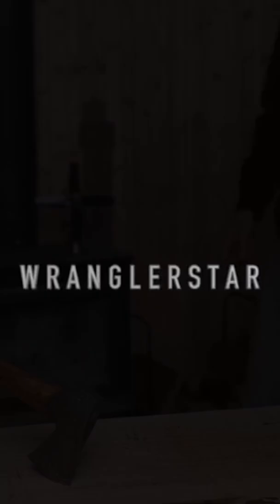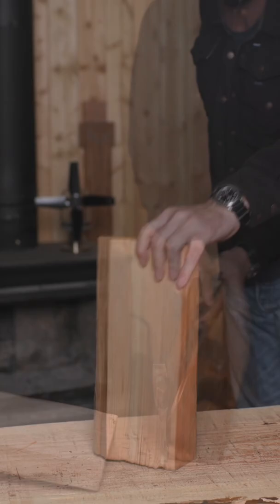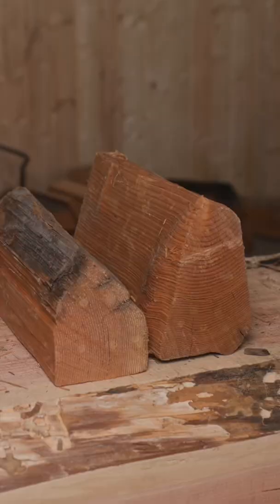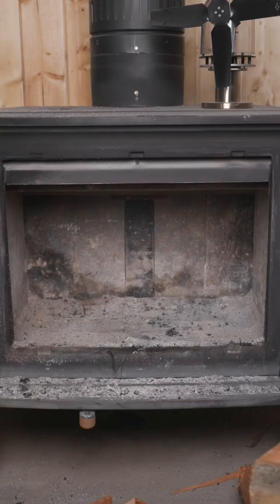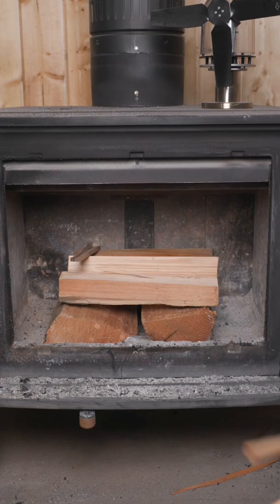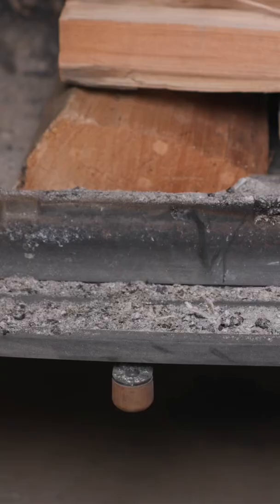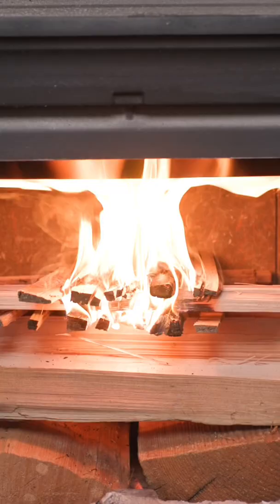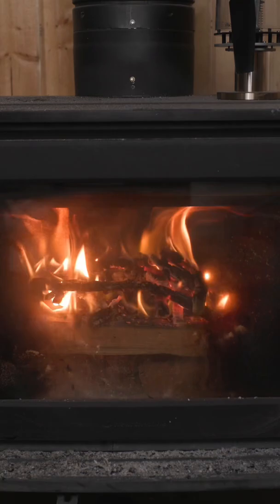How To Start A Fire Like A PROFESSIONAL Homeowner Wranglerstar